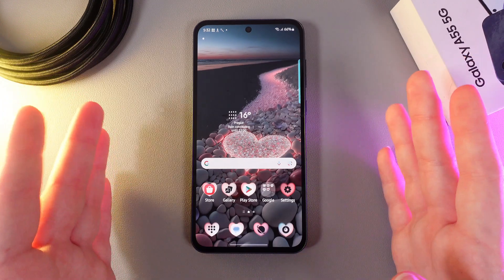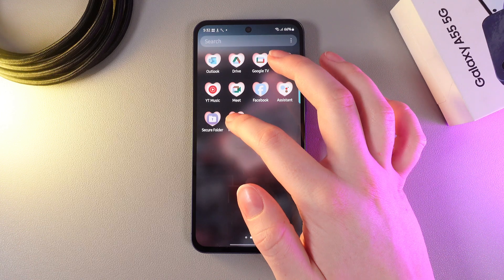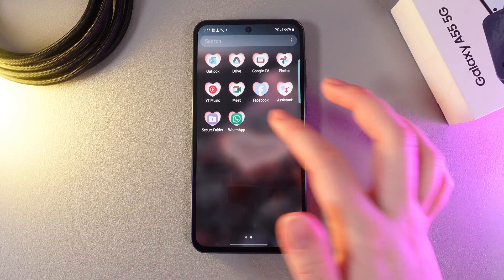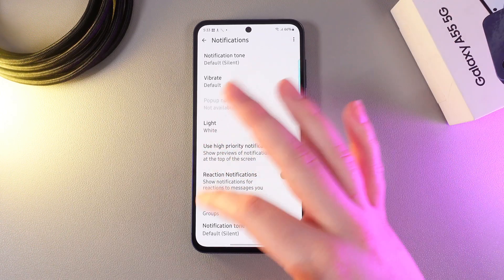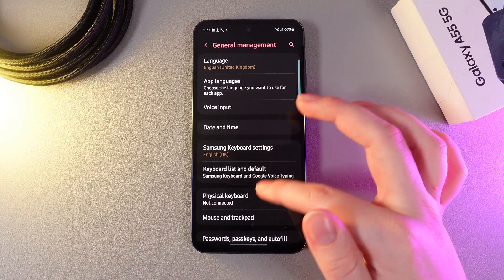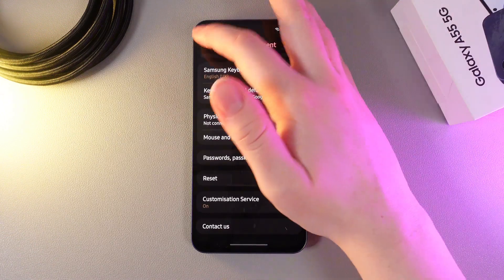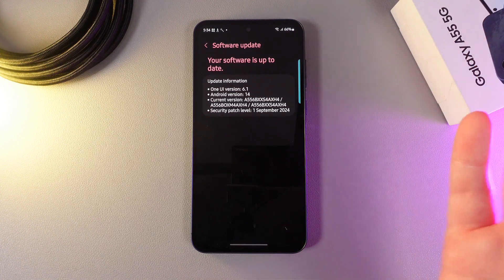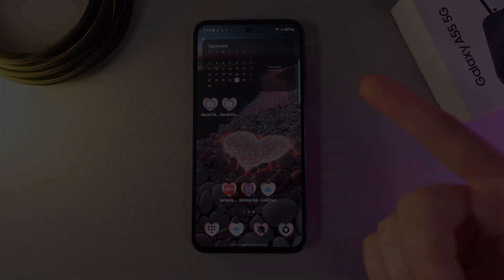How to Fix Non Working WhatsApp Notifications on Samsung Galaxy A55 5G | A Quick Guide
Are WhatsApp notifications not working on your Samsung Galaxy A55 5G? In this step-by-step guide, we’ll show you how to fix non-working WhatsApp notifications and ensure you never miss an important message again. Learn how to adjust your notification settings, check permissions, and troubleshoot common issues that could be causing the problem. Follow these simple steps and restore your notifications in no time.